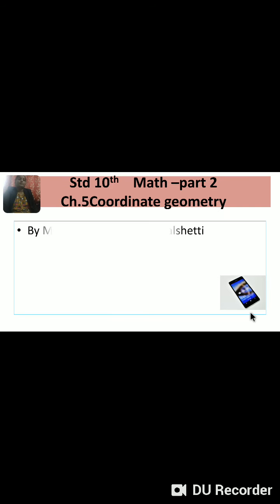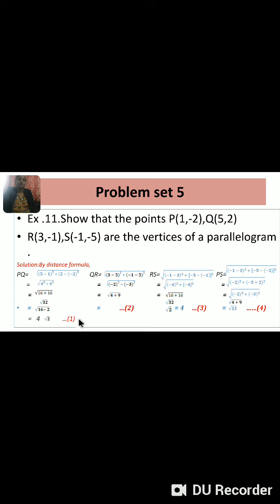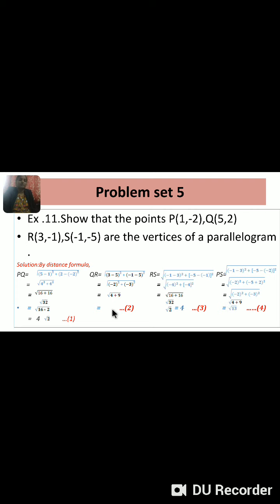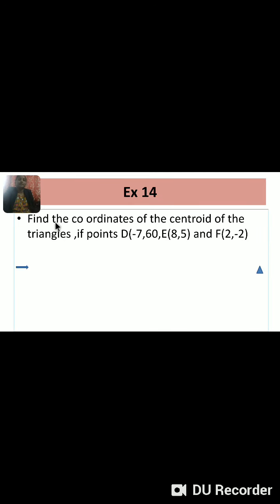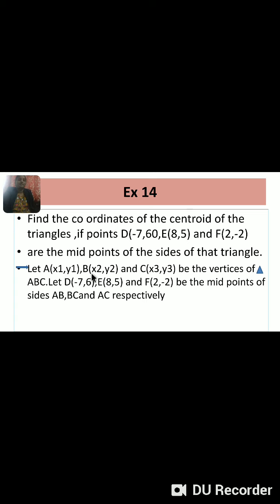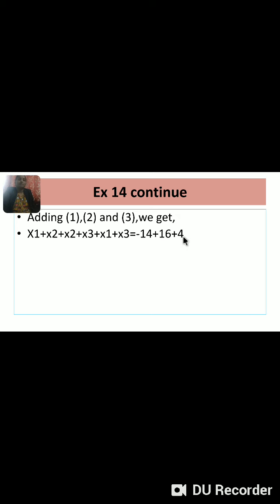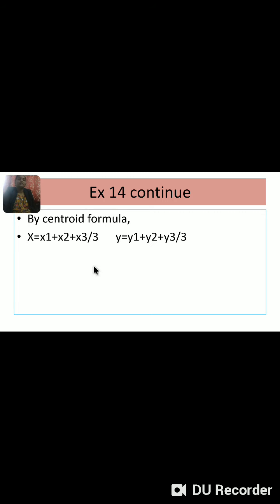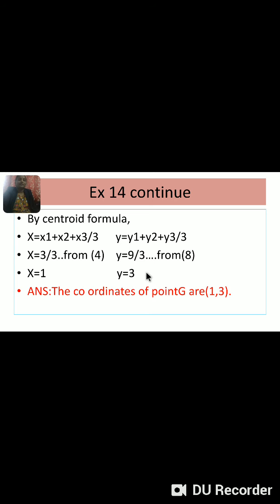Std 10th ch.5co.ordinate geometry problem set 5by k.manisha